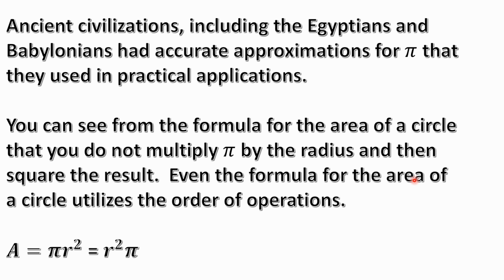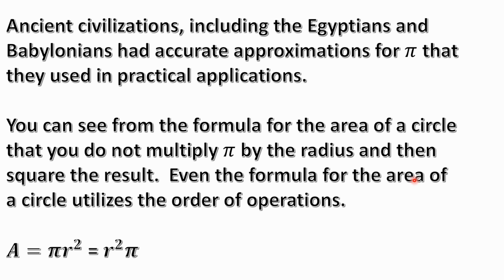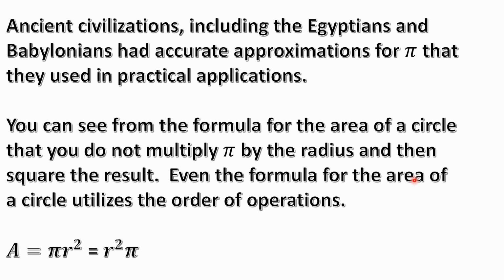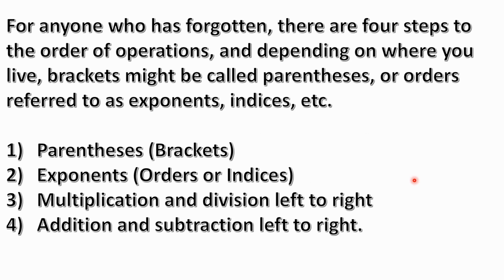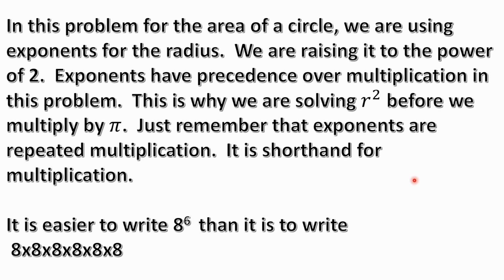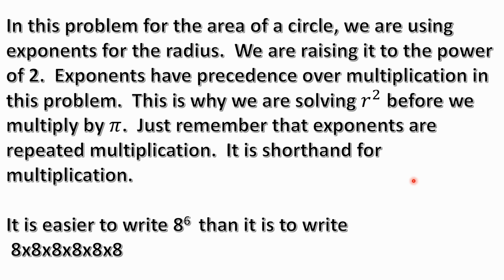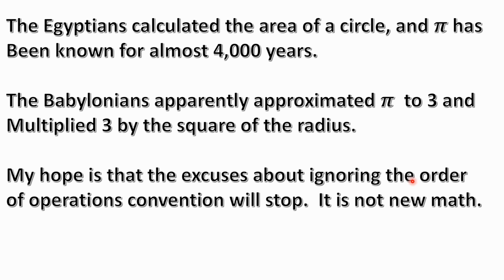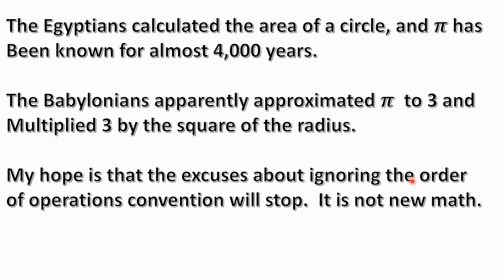A rant about the Order of Operations Convention